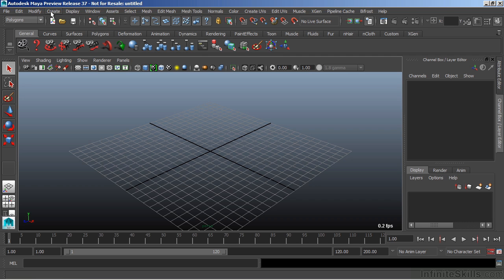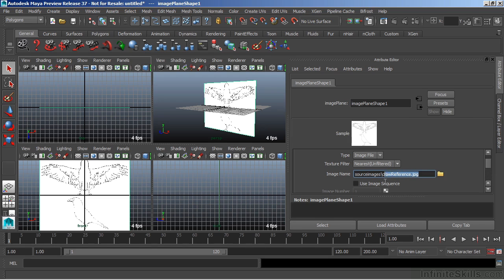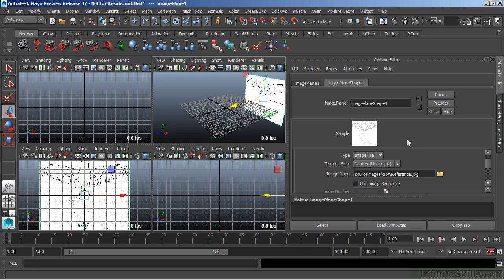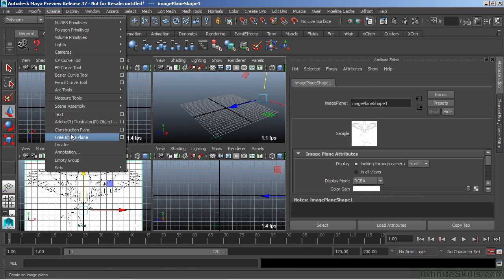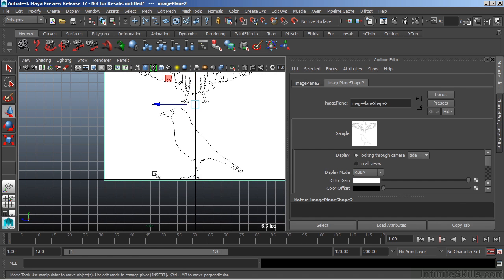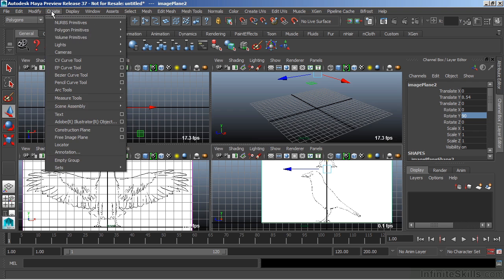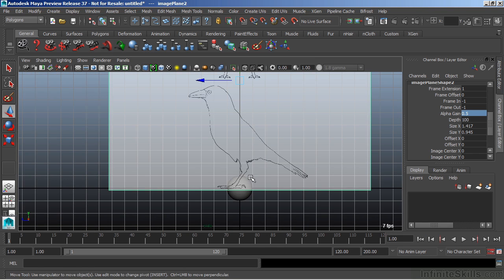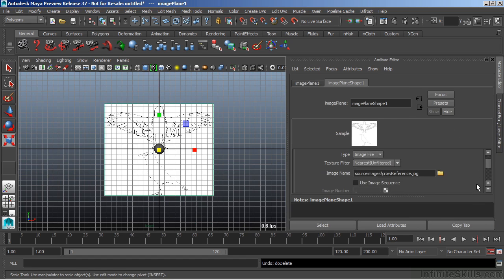Autodesk Maya 2015 Tutorial | Image Planes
Want all of our free Autodesk training videos? Visit our Learning Library, which features all of our training courses and tutorials

More details on this Autodesk Maya 2015 training can be seen This clip is one example from the complete course. For more free Autodesk tutorials please visit our main website. YouTube